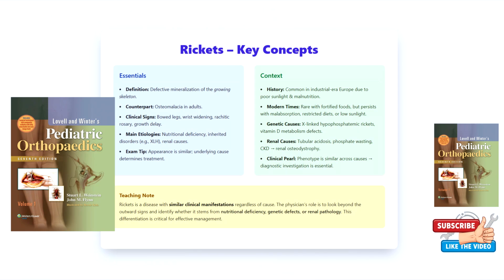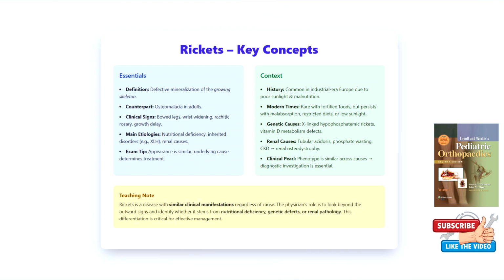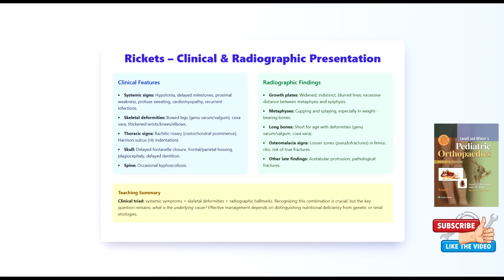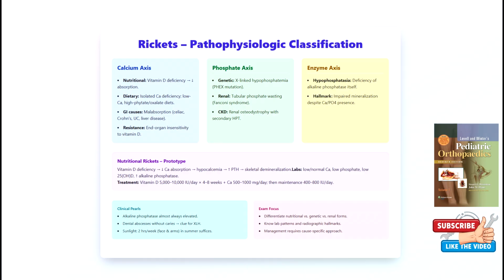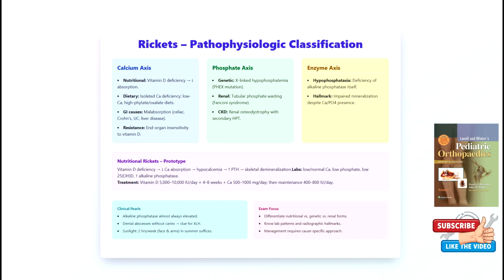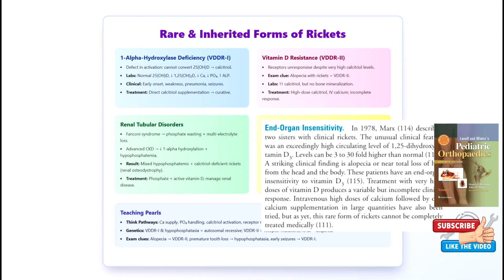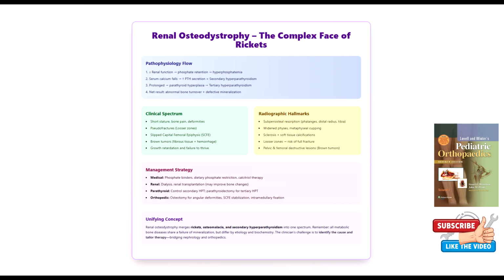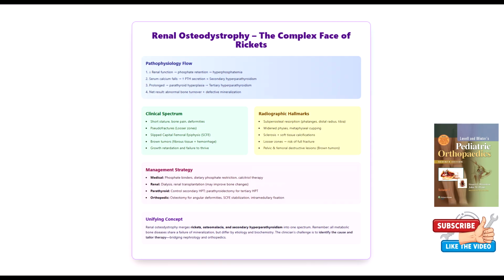Rickets and Metabolic Bone Disorders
We begin by understanding rickets as a disorder of bone mineralization in the growing skeleton, reviewing its clinical presentation: bowed legs, genu varum and valgum, widened wrists, delayed milestones, rachitic rosary, Harrison sulcus, skull bossing, delayed dentition, muscle weakness, hypocalcemic seizures, and systemic complications. From there, we analyze the radiographic hallmarks—widened and cupped growth plates, metaphyseal splaying, Looser zones, pseudofractures, short stature, and deformities affecting every physis.

Next, we explore the classification of rickets, structured around what is lacking at the osteoblast–bone interface: calcium, phosphate, or alkaline phosphatase. Nutritional rickets, gastrointestinal malabsorption, vitamin D–dependent rickets types I and II, renal tubular disorders, renal osteodystrophy, and hypophosphatasia are all examined in detail. The lecture emphasizes pathophysiology, clinical features, and the biochemical findings that differentiate these disorders.

Particular attention is given to nutritional rickets, once endemic in industrialized societies and still prevalent in developing regions. We discuss the role of vitamin D deficiency, low-calcium diets, sunlight exposure, and prevention strategies with supplementation. X-linked hypophosphatemia is explained as the most common inherited rickets, including its PHEX gene defect, phosphate wasting, inappropriately low calcitriol, dental abscesses, and orthopedic deformities. Rare conditions such as 1-alpha hydroxylase deficiency (type I) and end-organ resistance to vitamin D (type II) are reviewed, including their clinical signs and therapeutic challenges.

We then transition to renal osteodystrophy, where chronic kidney disease disrupts phosphate and calcium balance, driving secondary hyperparathyroidism. Students will see the radiographic images of brown tumors, subperiosteal resorption, rickets-like deformities, Looser zones, slipped capital femoral epiphysis, and soft bone complications that require medical and orthopedic management. Treatment principles include calcitriol supplementation, phosphate binders, dialysis, transplantation, parathyroid management, and orthopedic stabilization.

Finally, the lecture concludes with a clinical approach: how to evaluate a child presenting with suspected rickets—history taking, physical examination, lab investigations (calcium, phosphate, alkaline phosphatase, vitamin D metabolites, PTH), and radiographic interpretation—leading to a differential diagnosis and targeted therapy.

This video is designed as a complete, immersive medical classroom experience. Whether you are preparing for exams, working in pediatrics, orthopedics, or nephrology, or simply interested in the intersection of bone biology and clinical disease, this lecture will provide clarity, depth, and memorable explanations that bridge anatomy, physiology, pathology, and clinical medicine.